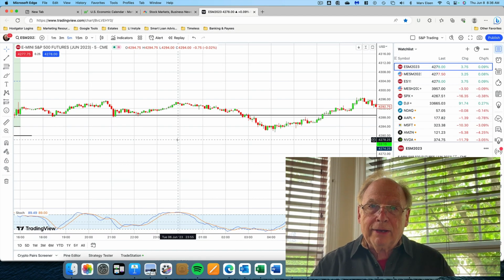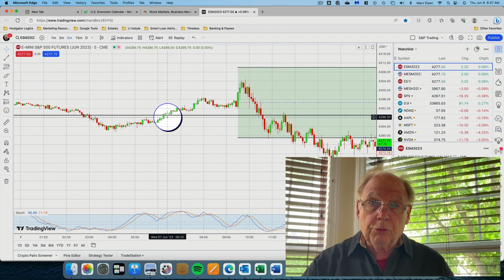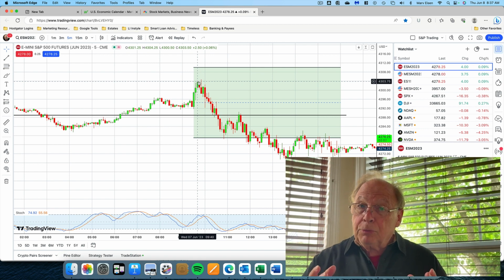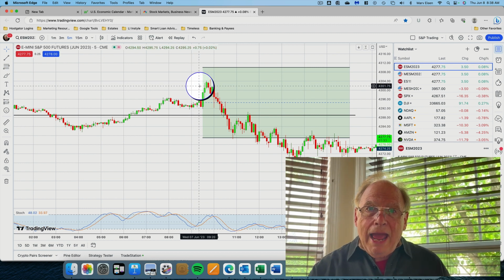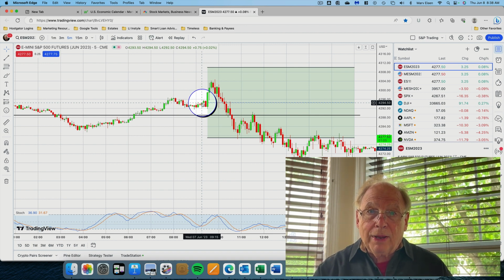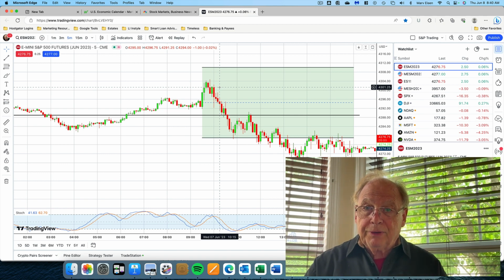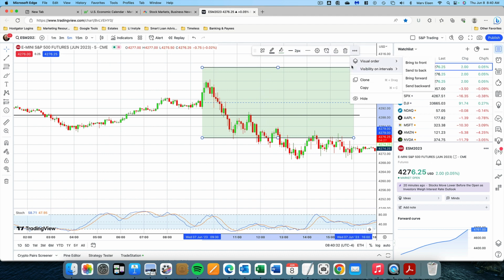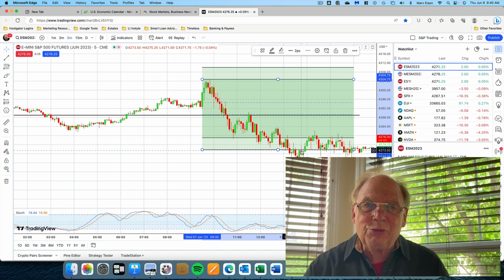Trading Tip For Day Traders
In this video, I offer a few trading tips for day traders. Day trading is a great way to make money, and for those who think it's easy to do so, it's really not. Successful trading doesn't happen by luck, and, just as in any other profession, a trader needs to know what he's/she's doing. Learning how to trade is important (hint: take a course) but that basic knowledge has to be followed by gaining experience.
In this video, I offer an important tip - and one that is not offered in my trading course "Trading Mastery For Financial Freedom". This tip is about reading the market and trying to determine why it's moving as it does. On June 7th the market shot up immediately at the open, although trading had been flat overnight and there was no market news that would motivate such action. Also, prices opened toward the middle of my calculated Taylor Trading Zone. As I watched, my thinking was that the market was being taken up to lure buyers, only to be taken down, the real play of the day.